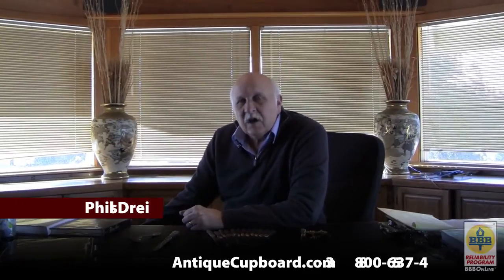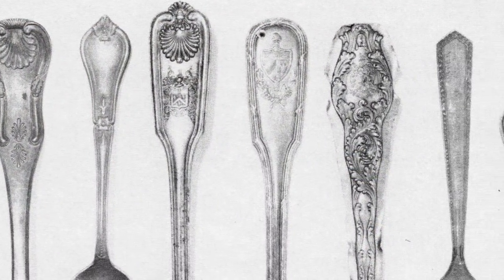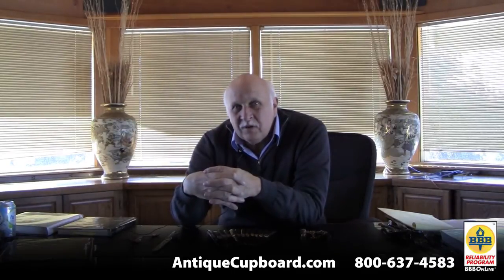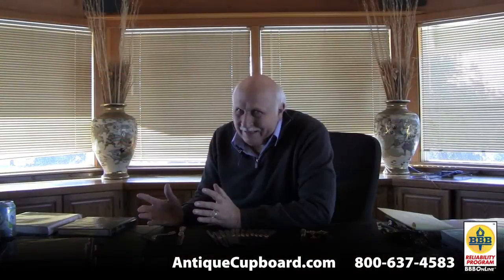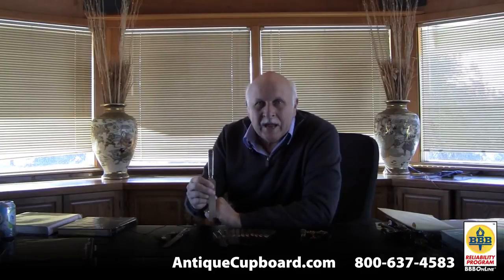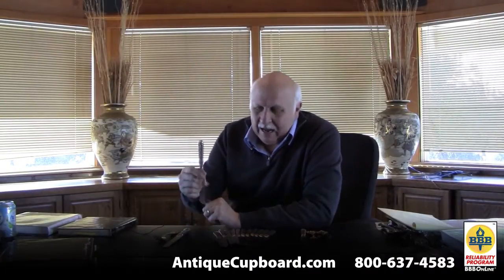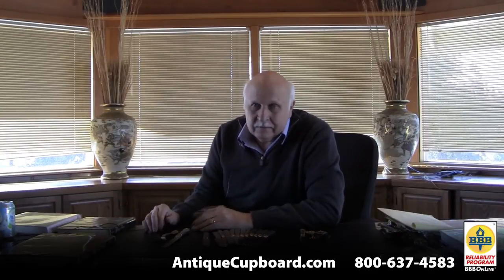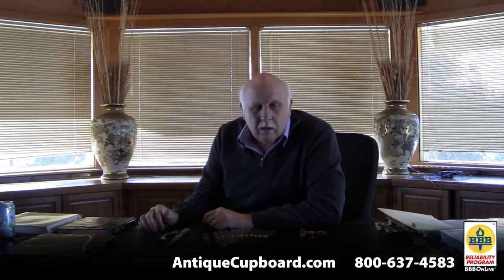Custom Tiffany Patterns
Phil Dreis, owner of the Antique Cupboard and author of the Warman's Sterling Silver Flatware: Value & Identification Guide talks about custom Tiffany silver flatware patterns highlighting the Comstock Lode MacKay family custom pattern, the William Randolf Hearst custom pattern and the lost Brown family Tiffany custom pattern.